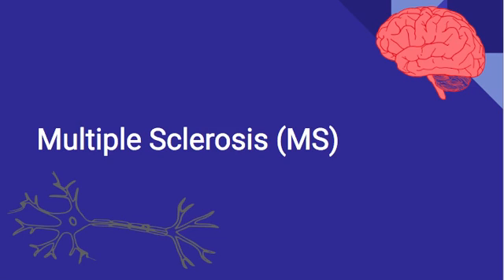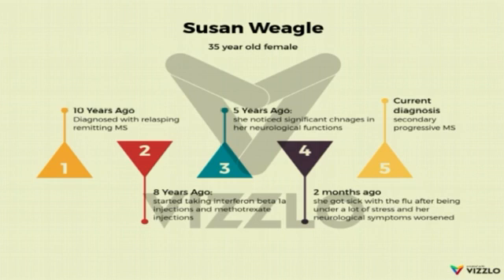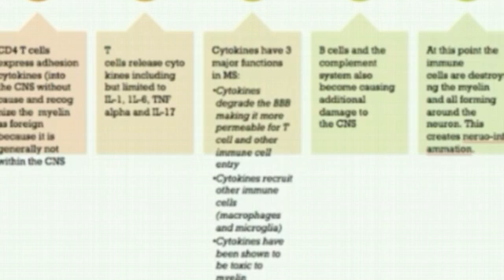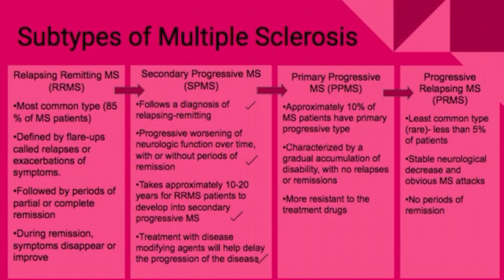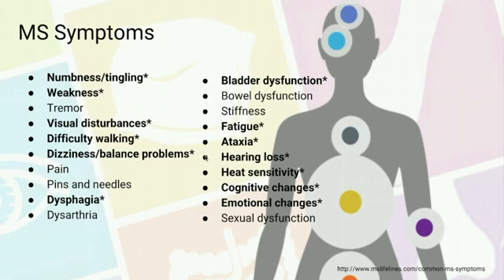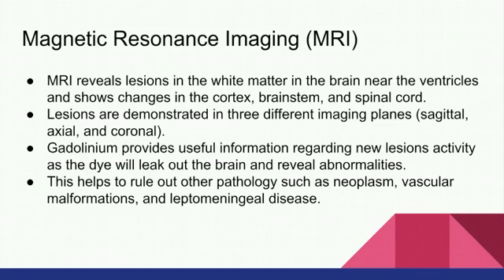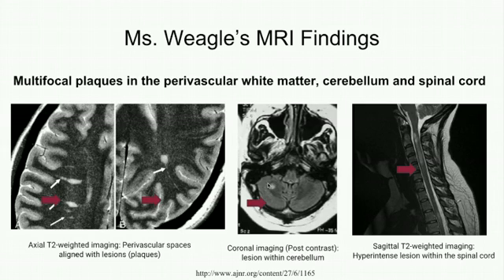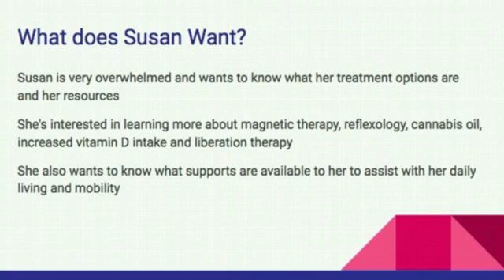Susan Weagle- Multiple Sclerosis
overview of the case study and the pathophysiology of MS